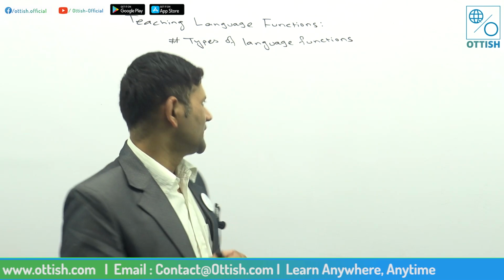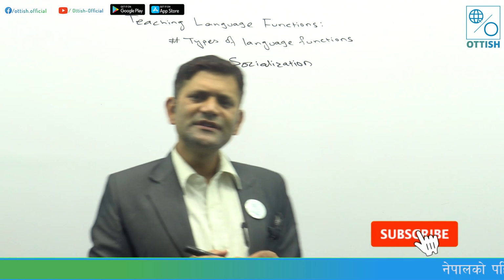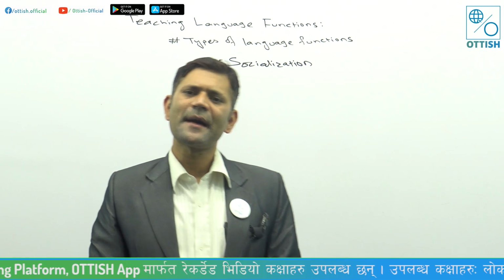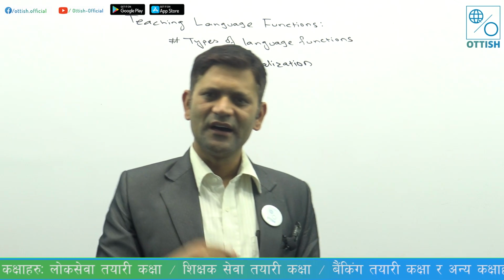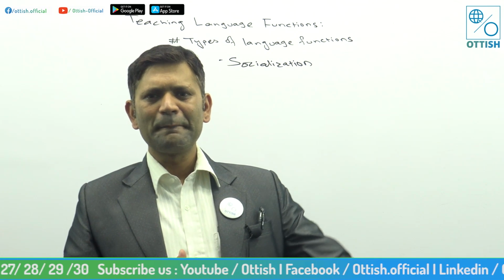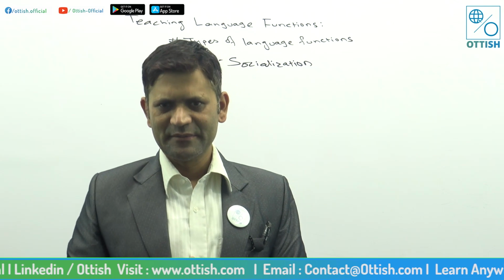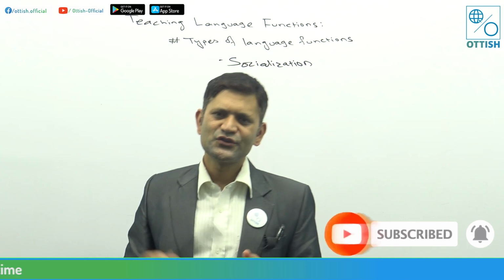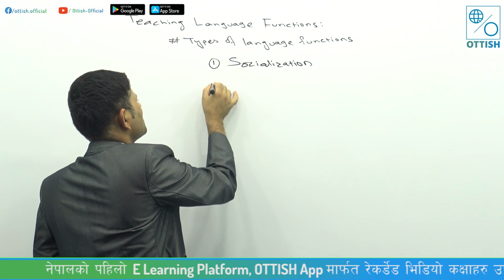Teaching language Functions || TSC English || Guru Prasad Paudel || OTTISH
शिक्षक सेवा आयोग अन्तर्गत, बिषयगत तर्फ English को तयारी गरेर बसिरहनुभएका बिद्यार्थी हरुलाई मध्यनजर गर्दै माध्यमिक र आधारभूत तहको घरमै बसेर अध्ययन गर्न मिल्ने गरि उत्कृष्ट प्रशिक्षक द्वारा प्रशिक्षण गरिएको रेकर्डेड तयारी कक्षाहरु OTTISH मार्फत उपलब्ध  छ | |
नेपालको पहिलो 𝐄𝐥𝐞𝐚𝐫𝐧𝐢𝐧𝐠 𝐏𝐥𝐚𝐭𝐟𝐨𝐫𝐦, 𝐎𝐓𝐓𝐈𝐒𝐇 𝐀𝐩𝐩 मार्फत उपलब्ध कक्षाहरु :
✅शिक्षक सेवा आयोग तयारी कक्षा
✅लोकसेवा आयोग तयारी कक्षा
✅बैंकिंग सेवा तयारी कक्षा
✅सिए र अन्य तयारी कक्षाहरु
कक्षाका बिशेषताहरु:
➡️ आफ्नो समयमा जहाँ बसेर पनि पढ्न सकिने |
➡️ साप्ताहिक परिक्षामा सामेल भएर आफ्नो तयारी मापन गर्न सकिने |
➡️ उत्कृस्ट प्रशिक्षक बाट अध्यापन गरिएको र स्टुडियो मा खिचिएको भिडियो सामग्री बाट तयारी गर्न सकिने |
➡️ परीक्षाको दृष्टिकोणले अतिनै उपयोगी र महत्वपुर्ण सामाग्रीहरु समाभेश गरिएको |
➡️ समय र पैसा दुबैको बचत हुने |
➡️ इन्स्टिच्युट गईरहन नपर्ने |
📌तपाईहरु पनि आजै OTTISH याप डाउनलोड गरेर, आफ्नो नाम register गरि तयारी मजबुद बनाउनुहोस् I
𝐓𝐞𝐜𝐡𝐧𝐢𝐜𝐚𝐥 𝐒𝐮𝐩𝐩𝐨𝐫𝐭
𝙊𝙏𝙏𝙄𝙎𝙃.𝙘𝙤𝙢
"𝙇𝙚𝙖𝙧𝙣 𝘼𝙣𝙮𝙬𝙝𝙚𝙧𝙚, 𝘼𝙣𝙮𝙩𝙞𝙢𝙚 “
घरमै पढौं, समय र पैसाको बचत गरौँ !!!